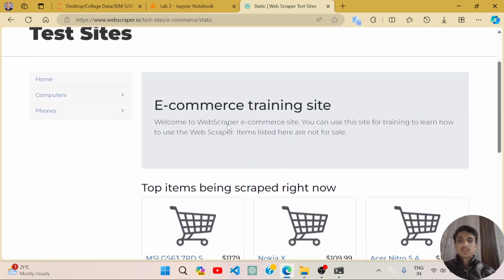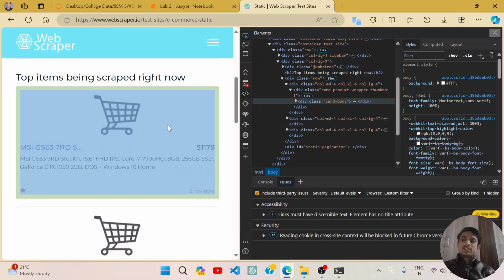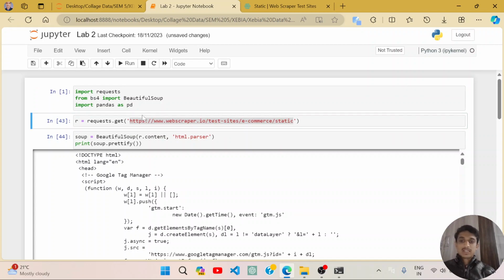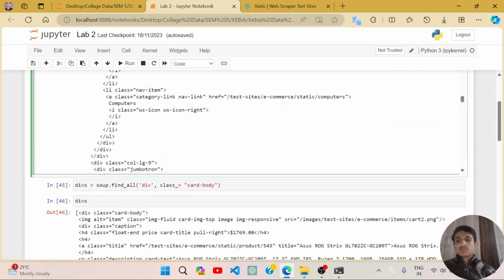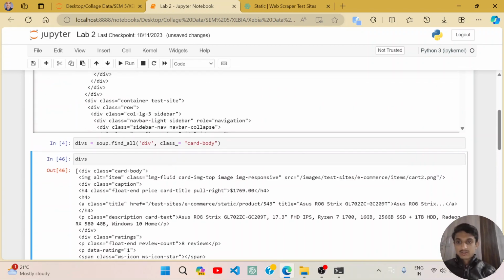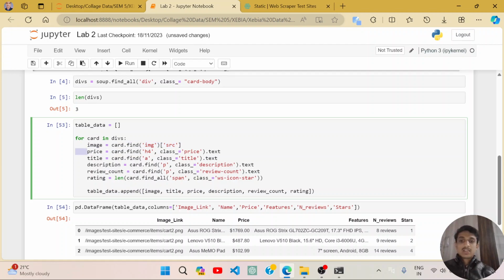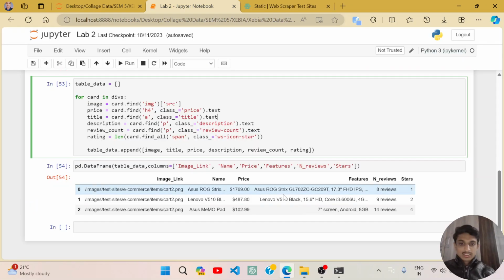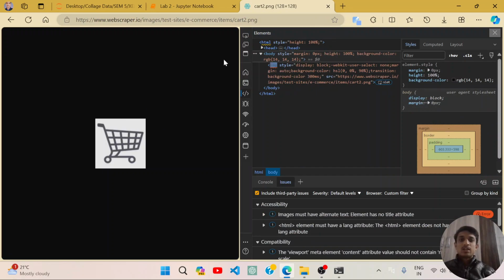Working With BeautifulSoup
In this comprehensive tutorial, you'll learn the ins and outs of web scraping, focusing on extracting data from real-world websites with complex HTML structures. Whether you're a beginner or an experienced programmer, this tutorial will provide you with valuable insights and practical examples to master the art of web scraping.

We'll start by covering the basics of web scraping, including understanding HTML structure and using popular Python libraries like BeautifulSoup and Requests. Then, we'll dive into more advanced topics such as handling dynamic content with Selenium and navigating through paginated results.

Throughout the tutorial, we'll walk you through the step-by-step process of scraping data from actual websites with complex elements, demonstrating techniques for dealing with nested tags, dynamic content loading, and anti-scraping measures.

By the end of this tutorial, you'll have the skills and knowledge to scrape data from virtually any website, opening up endless possibilities for automating tasks, conducting research, and gathering valuable insights.
Note : -

00:00 Introduction:
00:43 Concept of Web Scraping:
01:25 Inspecting Webpage Elements:
02:03 Understanding Webpage Structure:
02:43 Introduction to "request" Library:
03:17 Data Collection with Beautiful Soup:
04:16 Identifying Specific Tags:
04:53 Finding Divs with Specific Classes:
05:47 Demonstration of Finding Divs:
06:29 Extracting Data from Tables:
07:02 Retrieving Image Source and Price:
07:38 Collecting Information from Webpage:
08:19 Converting Text and Extracting Information:
09:06 Data Collection and Appending:
09:54 Accessing Relative Image Links: